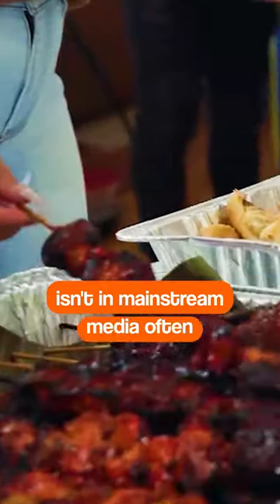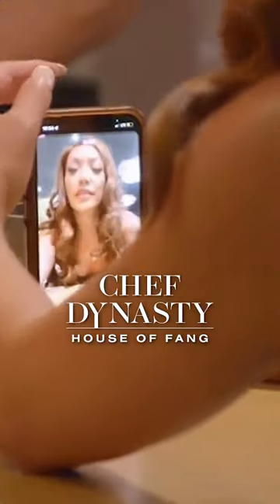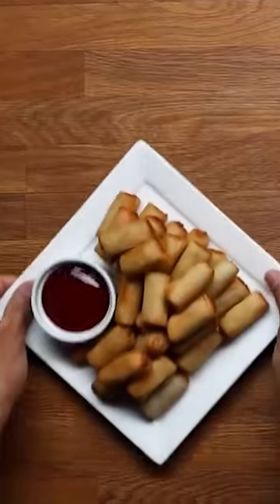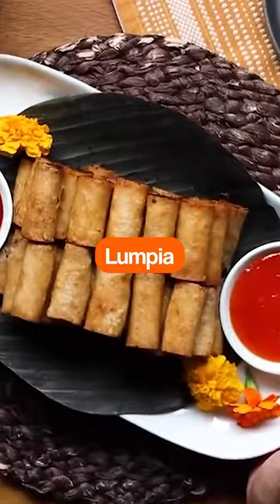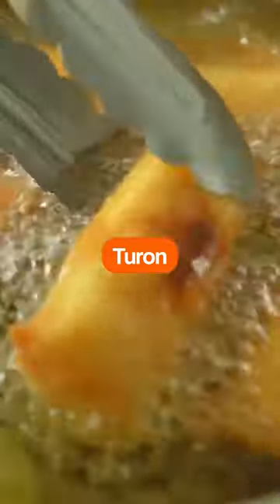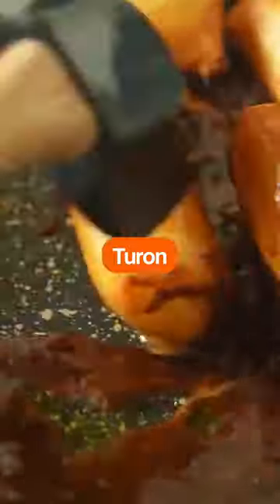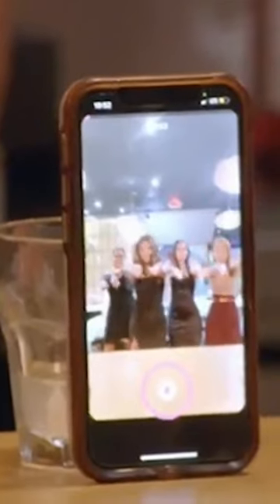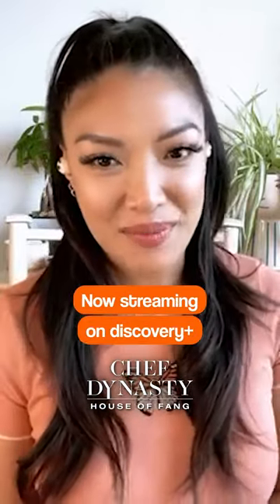Chef Dynasty: House of Fang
If you haven’t tried Lumpia and Turon, you’re missing out on a flavor explosion! 🤯 Big thanks to @christyannelopez who is the only Filipino on this season of Chef Dynasty: House of Fang (now streaming on Discovery+)! Follow @ulam.co for more content like this! 🍽🤐